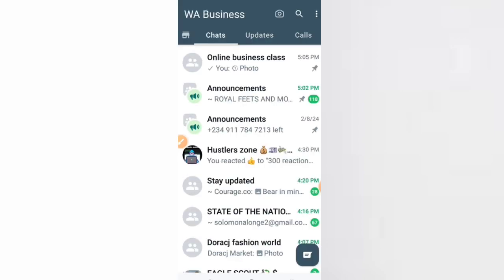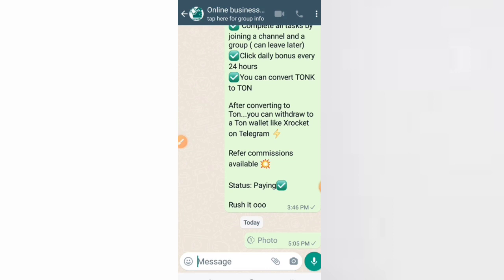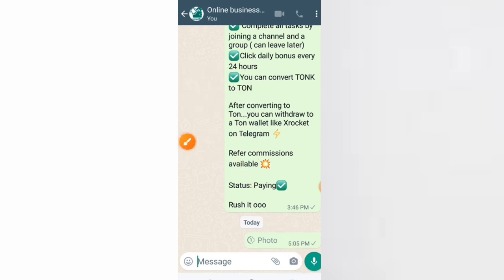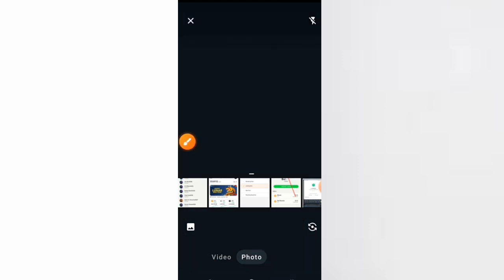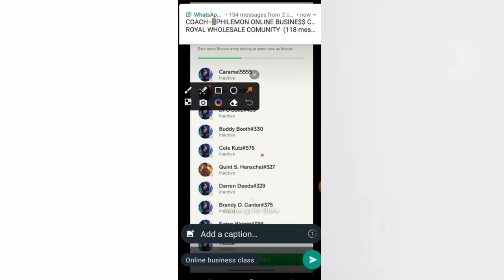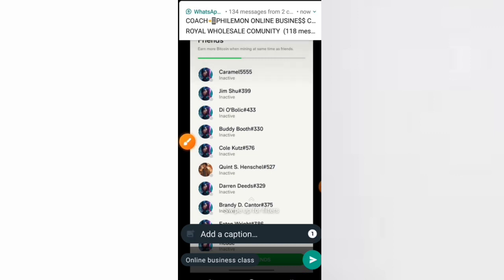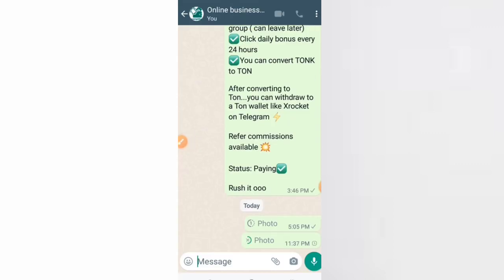how to send a message that can be viewed once in WhatsApp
"Unlock the secrets of ephemeral messaging on WhatsApp with my latest video guide – 'How to Send a View Once Message.' Learn step-by-step instructions to share messages that vanish after viewing, adding a layer of privacy to your conversations. Don't miss out – watch now!"